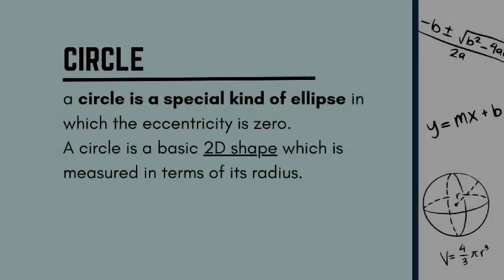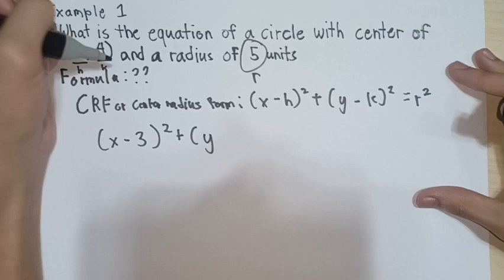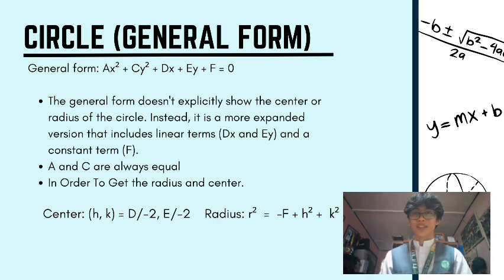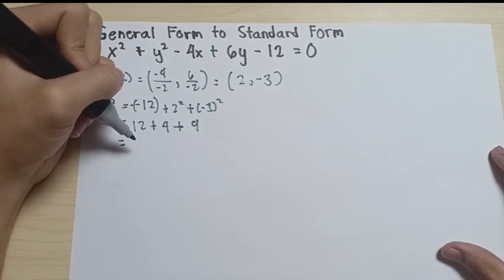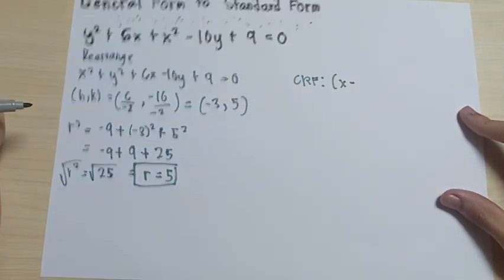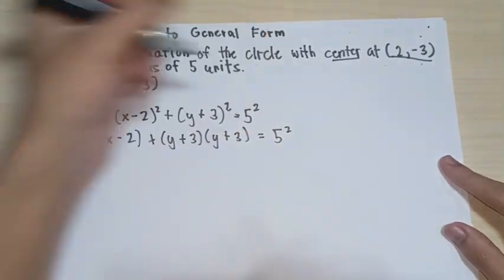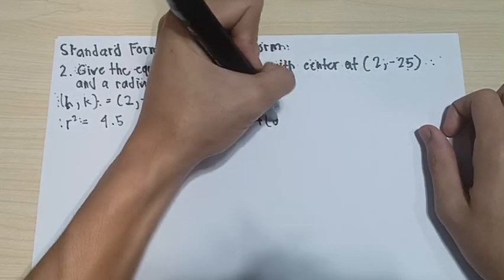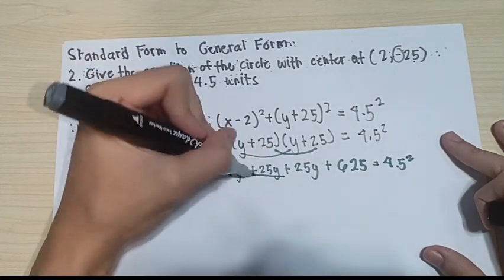PRE CAL G11 CONIC SECTION-CIRCLE